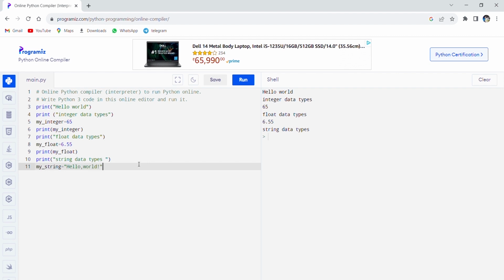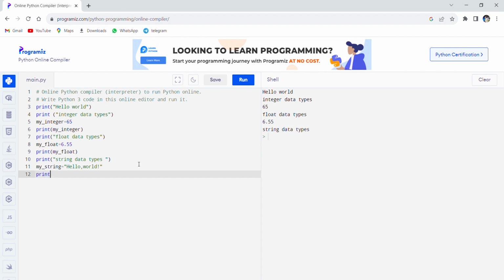day 2# variables and data types in python pythonforbeginner, please support to our channel